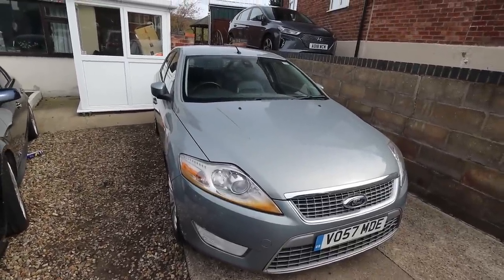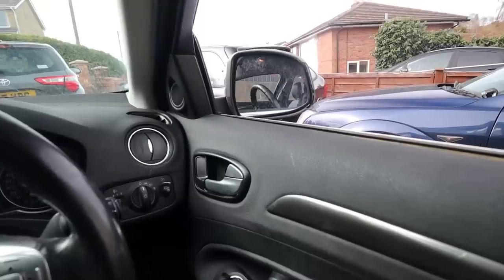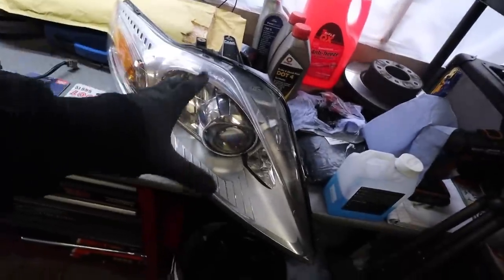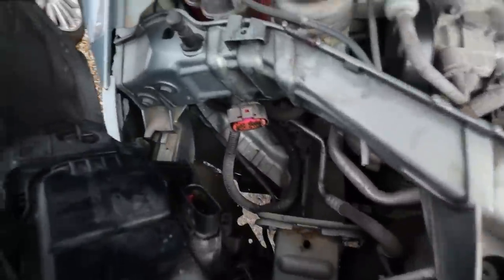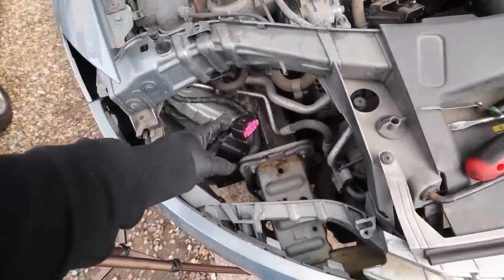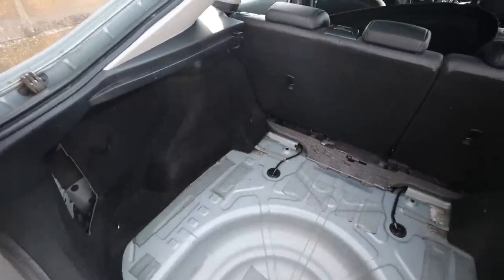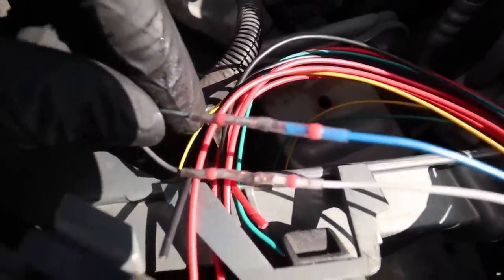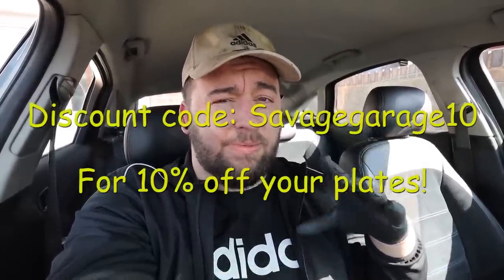Fixing More Issues On The Mk4 Mondeo Project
So today i decided to fix all the other problems the mondeo has... Enjoy!